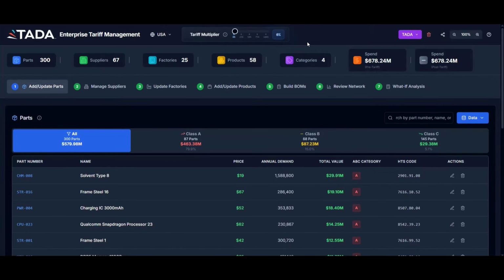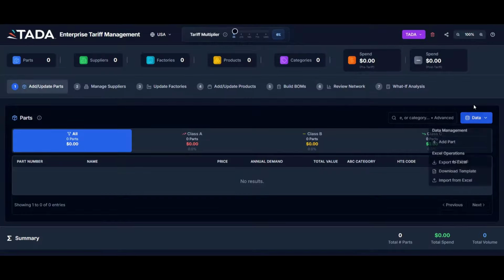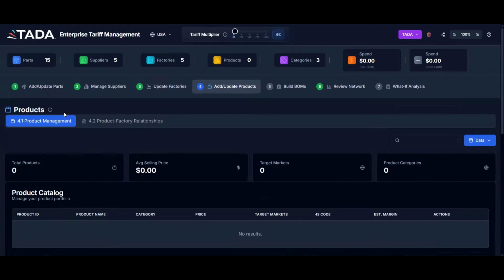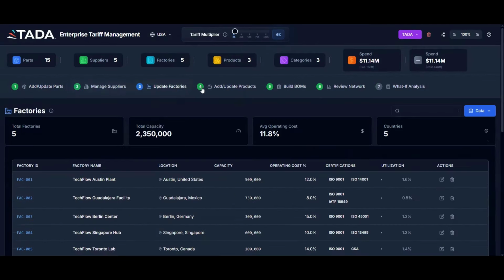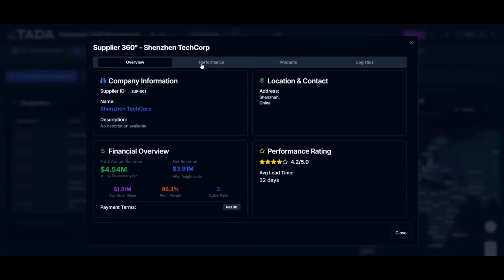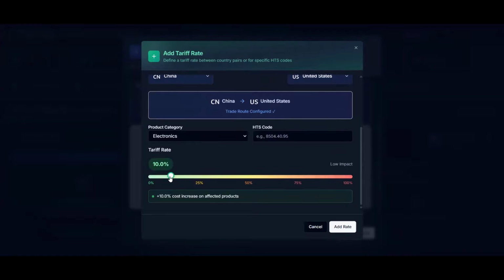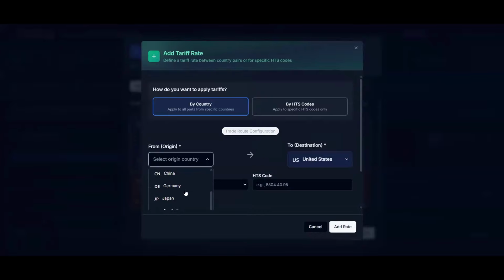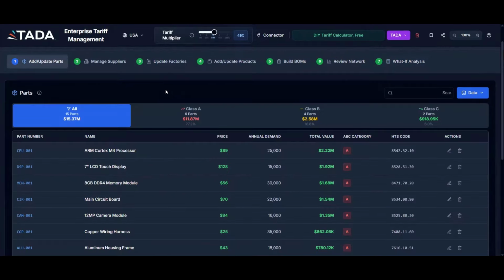Tariff Microapp Tutorial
Master Landed Costs with Tariff Microapp
Get a complete walkthrough of the Tariff Microapp. See how to calculate true landed costs, assess SKU-level tariff exposure, and run quick scenarios to reduce risk and protect margins.

Perfect For:
Supply chain managers
Procurement leaders
Sourcing teams
Finance and operations

About TADA:

TADA is the System of Action for complex supply chains, helping manufacturers detect disruption, decide on the best response, and do it in minutes instead of days.